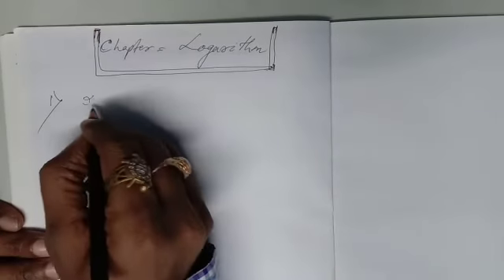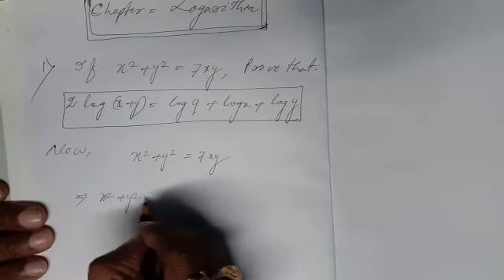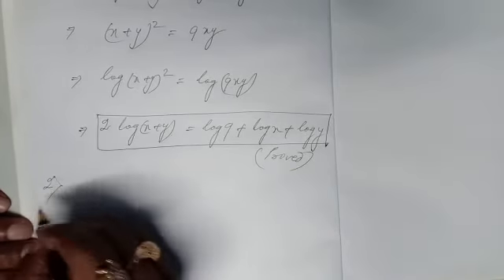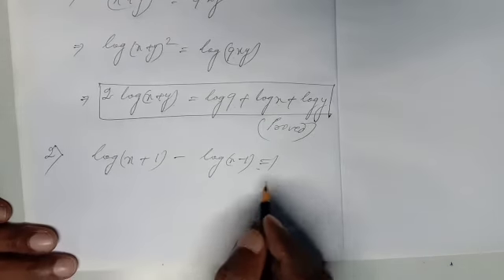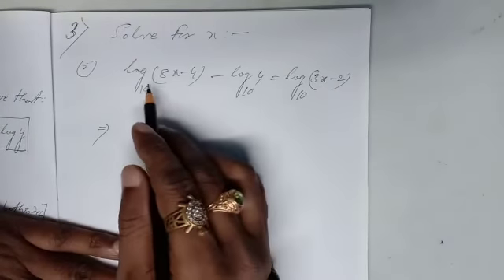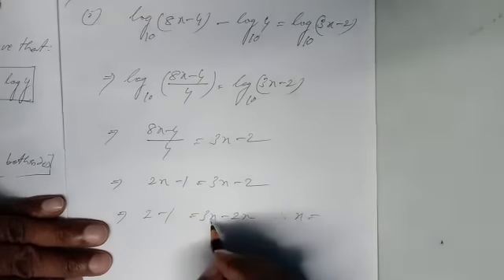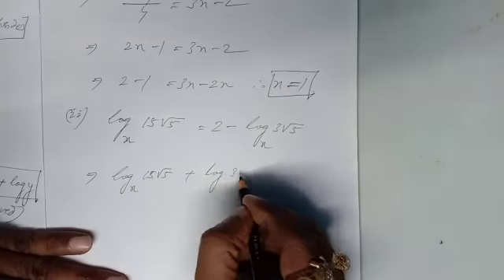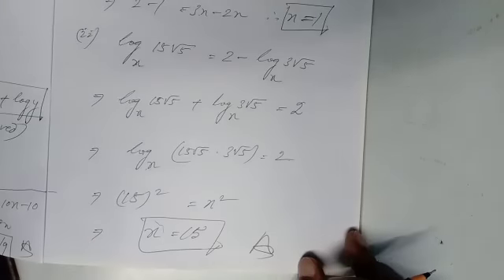Chapter = Logarithms for Class IX Maths for I.C.S.E. Students.